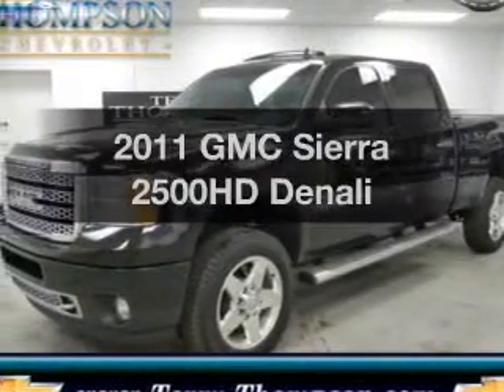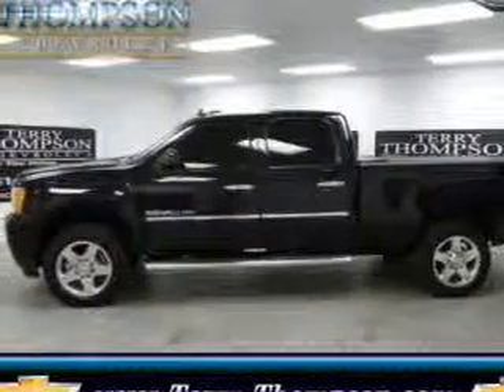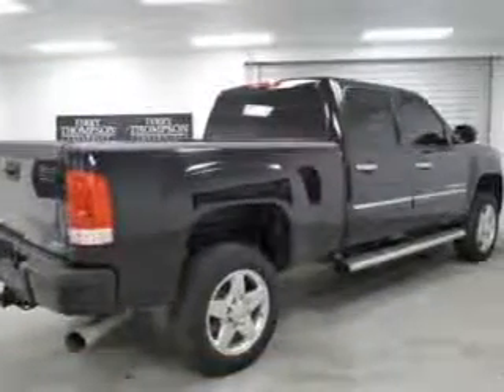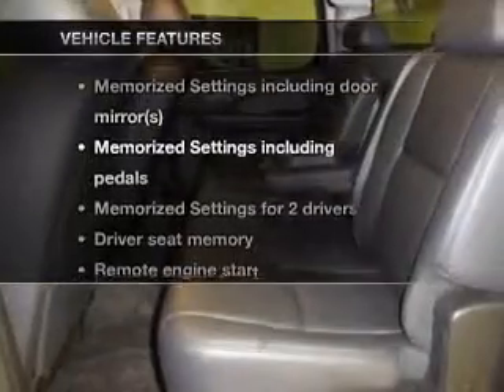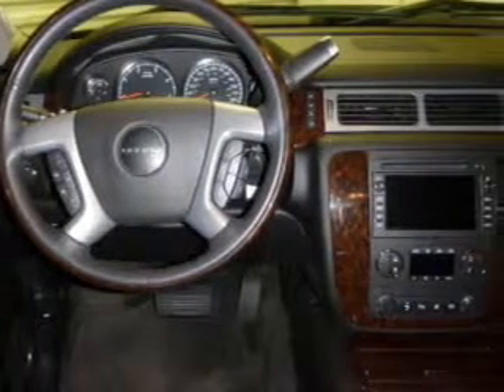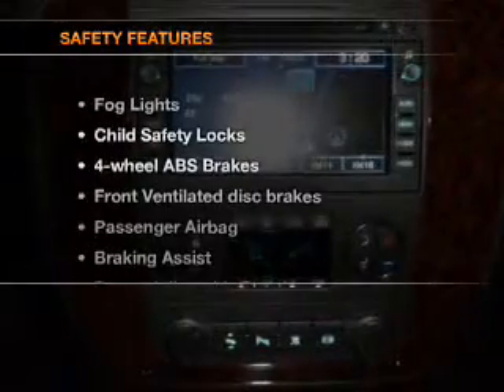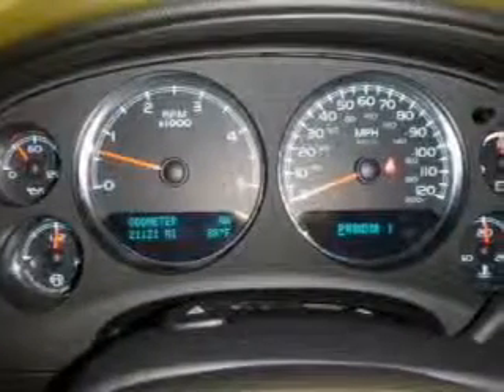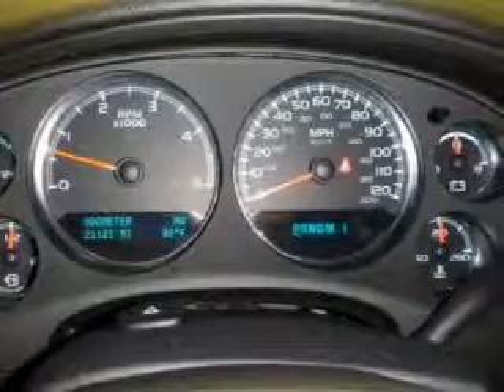2011 GMC Sierra 2500HD - Daphne AL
Year: 2011
Make: GMC
Model: Sierra 2500HD
Trim: Denali
Engine: 6.6 liter 8 cylinder 32 valve
Transmission: 6-Speed Automatic
Color: Black Onyx
Mileage: 21121
Address:
1402 US Hwy 98